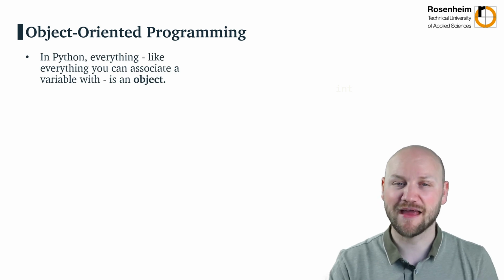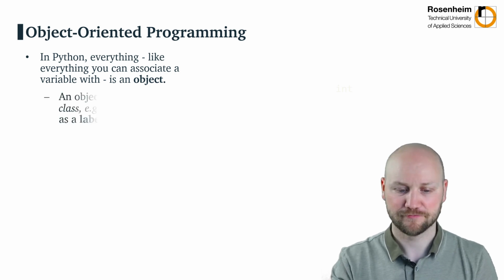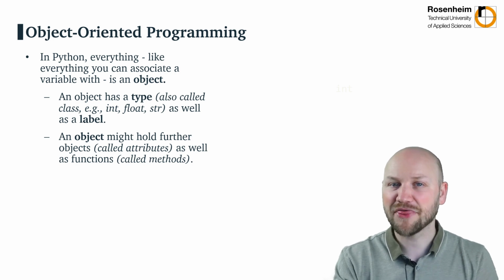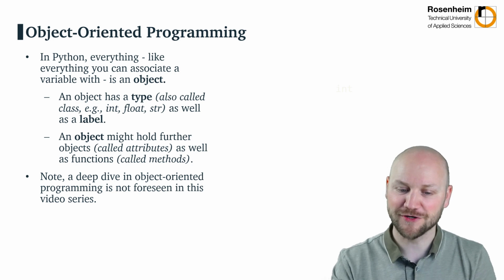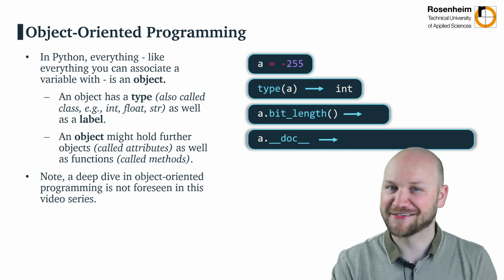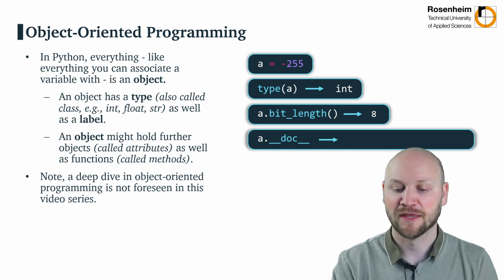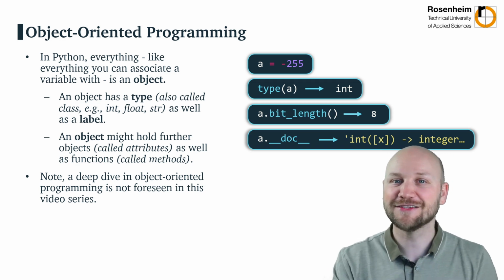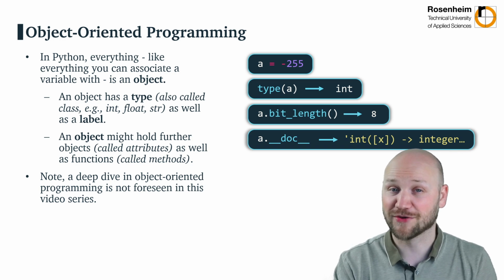Python in a Flash #6: Functions vs. Methods - What's the Difference?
Understand the key differences between functions and methods in Python programming.